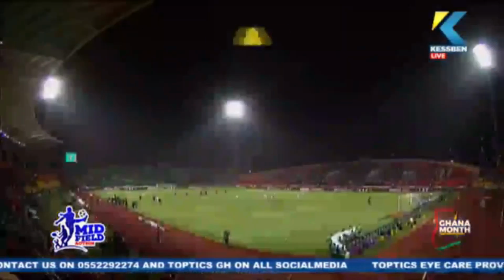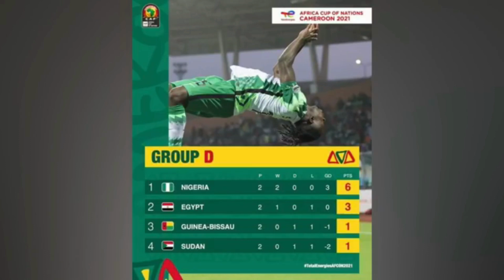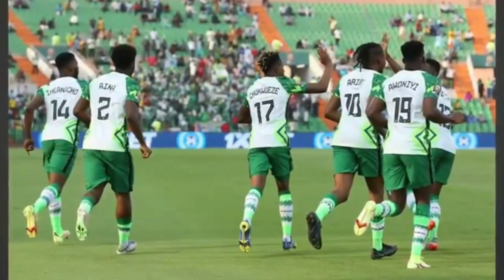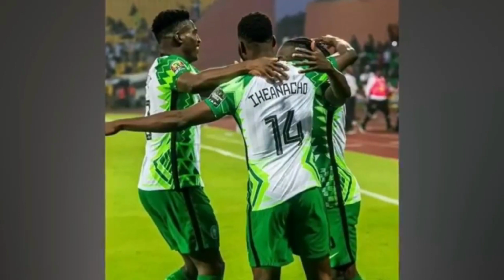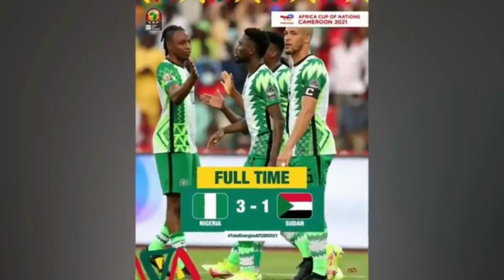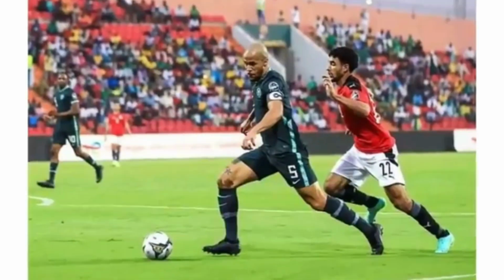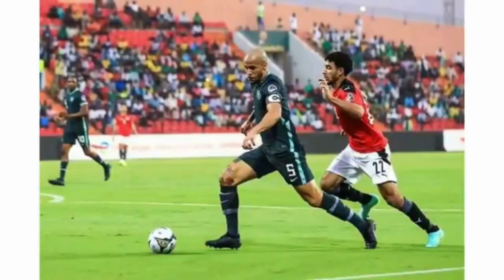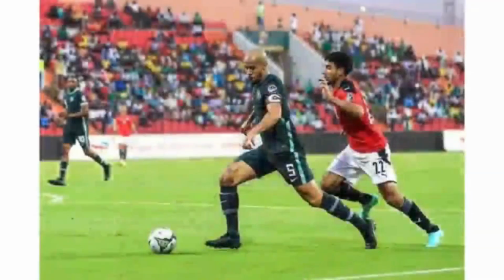The 442 or the 4231: Nigeria's strength and weaknesses ahead of the Ghana game in Kumasi by Newton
This is the official YouTube Channel of Kessben Media. Kessben 93.3 FM, Kessben 92.9 FM and Kessben TV.